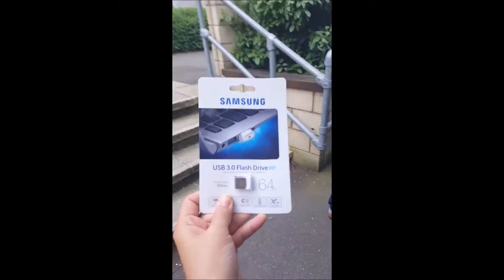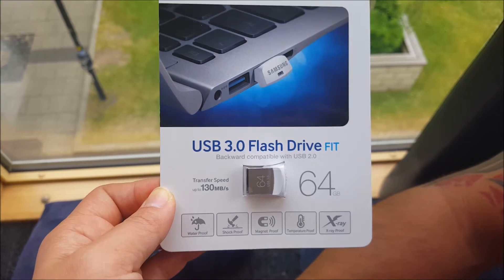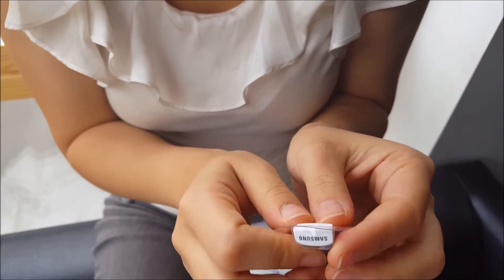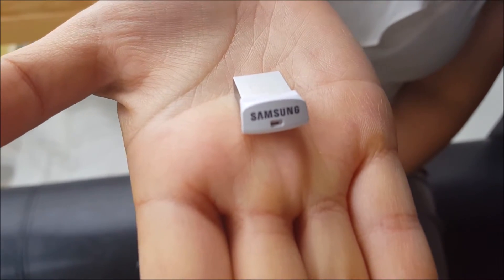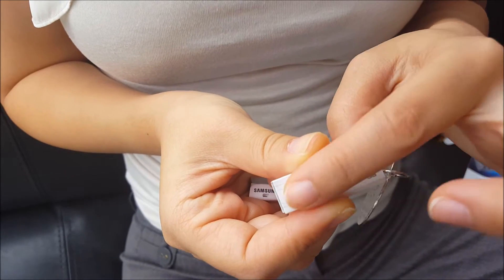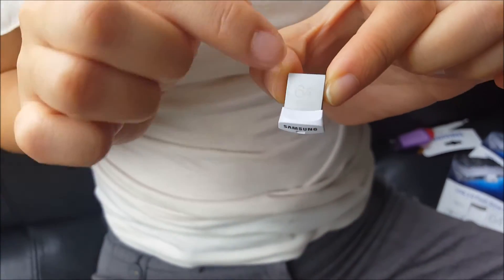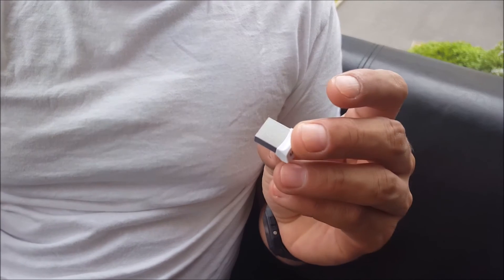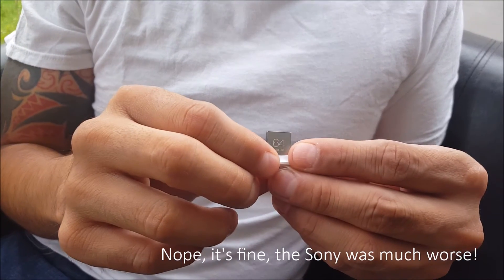Unboxing Samsung 64GB Microfit USB drive: Should we X-ray it, bake it, or swim with it?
VLOG TIME, BABY!

Unboxing by 2 very regular, non-techie people: Samsung 64GB USB 3.0 Micro Fit Flash Drive - 130MB/s unboxing, compared to Sony Micro Vault Style USB 8GM 32 GB USB 2.0 Flash Drive - White

Sony, we will not forget what you have done.  The plastic just broke right off!  What the hell! I almost lost all my dissertation work, jerk.

We received our 2 new Samsung 64GB Microfit thumb drives to say and it seems really solid! Small enough so that you can keep it in your laptop without it snagging onto things.  Also, some Amazon reviewers said it tends to overheat, but so far, both ours work just fine and just gets a little warm but not anything to worry about (unlike you, Sony. *angry fist in air*).  It's waterproof, shock proof, magnet proof, temperature proof, x-ray proof.  We'd love to test that.

We aren't tech savvy but we do love to answer messages and help :)